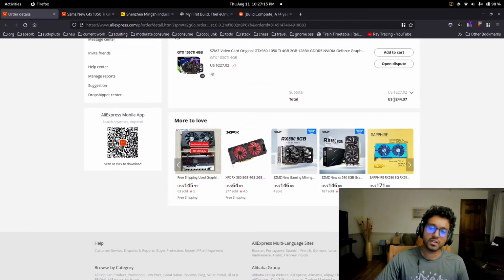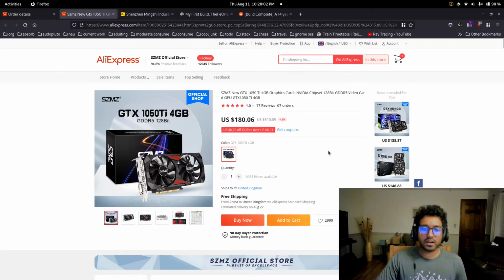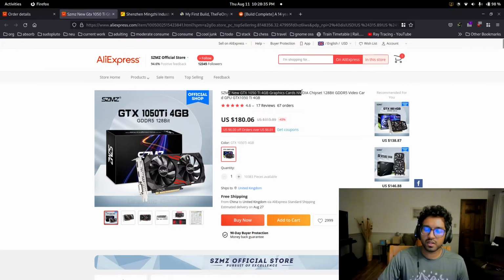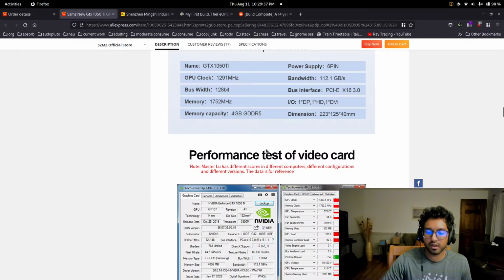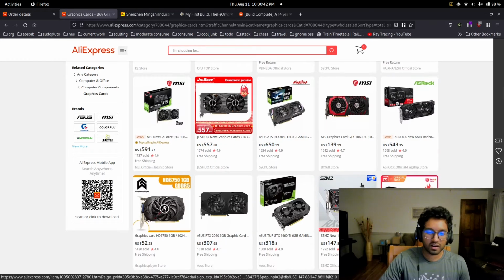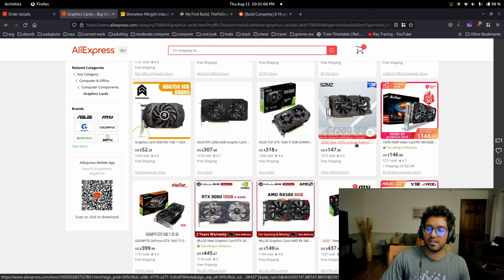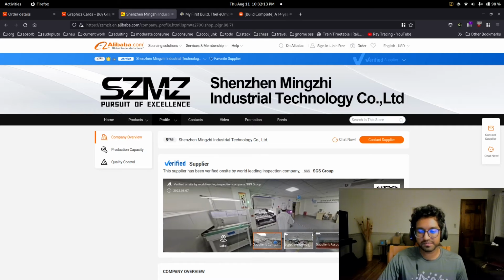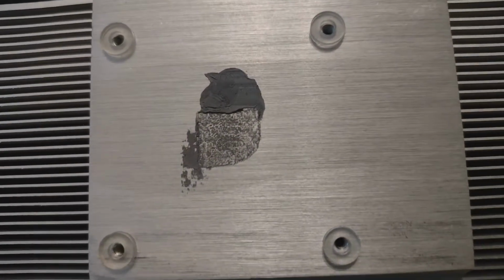New GPU From Aliexpress??? SZMZ 1050ti unboxing + teardown (and fix lol)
so i (now in retrospect) ridiculously overpaid to get a gpu straight from a chinese manufacturer over on aliexpress. only thing that went wrong was the thermal paste application lol